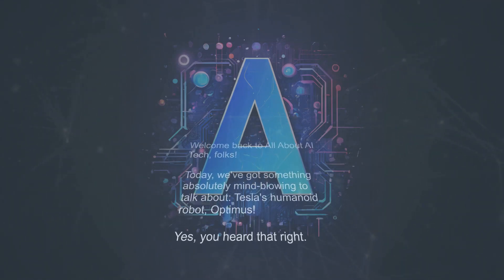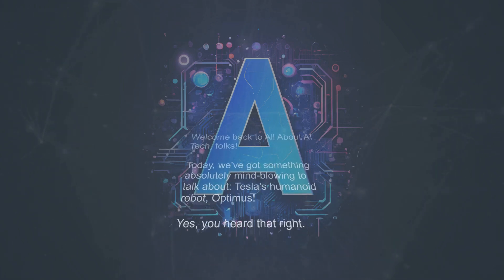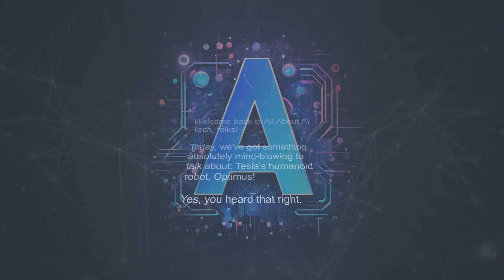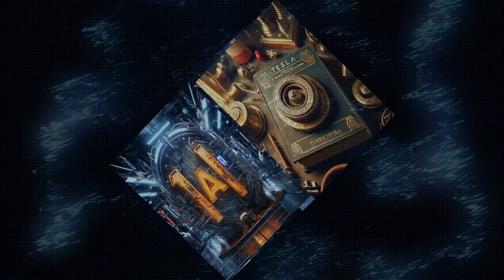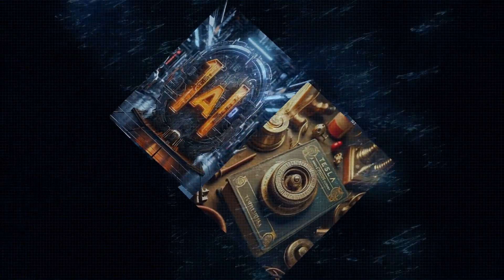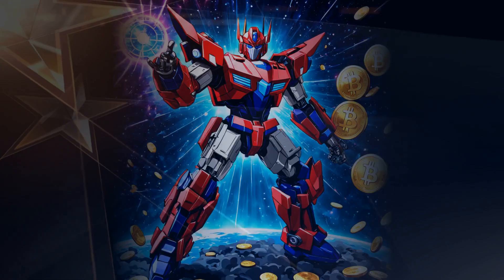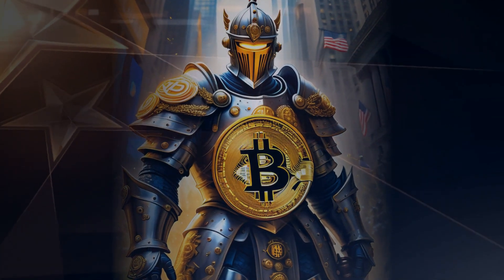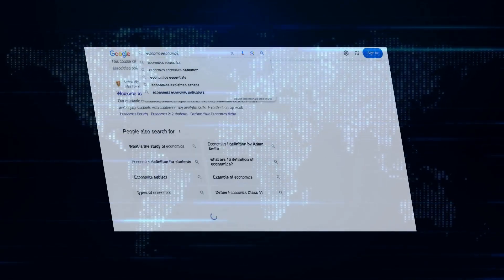Tesla Optimus: The Future of Humanoid Robots Unveiled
Dive into the exciting world of Tesla's humanoid robot, Optimus. Learn about its features, capabilities, and Tesla's ambitious plans for the future.